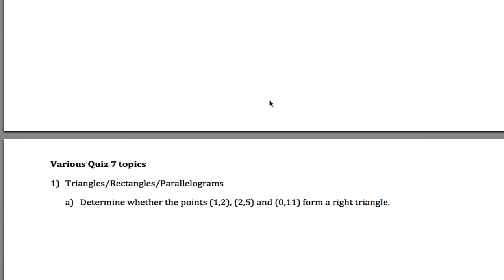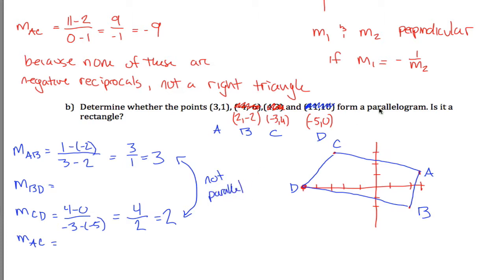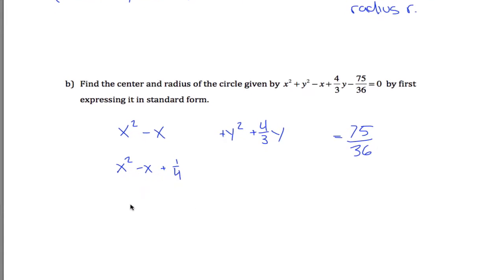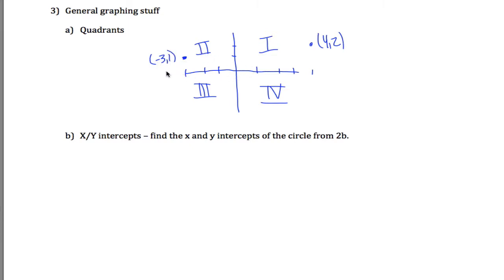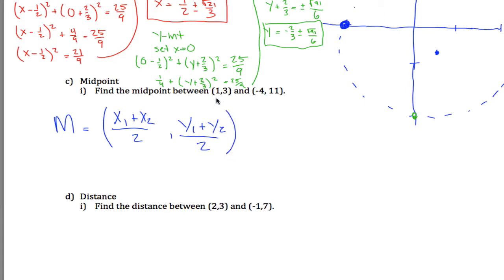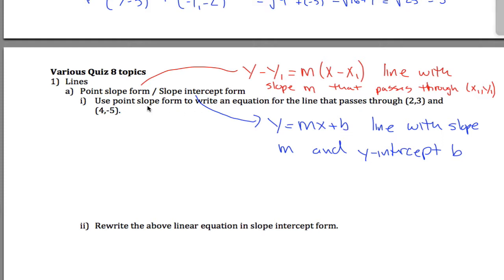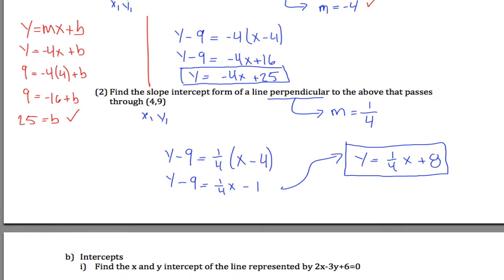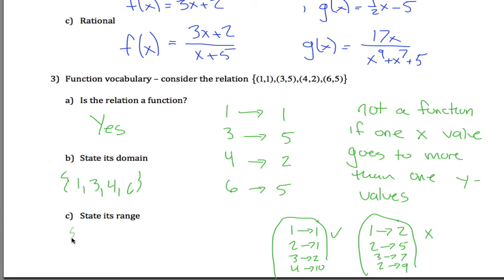Quiz 7 and 8 review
review for online 111